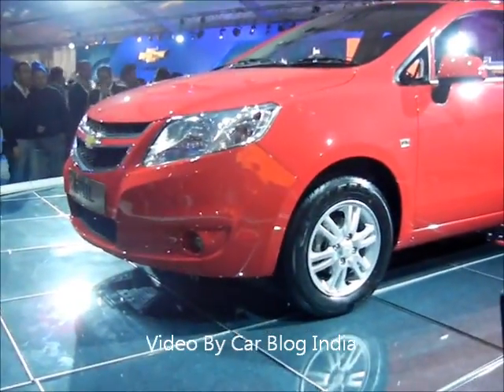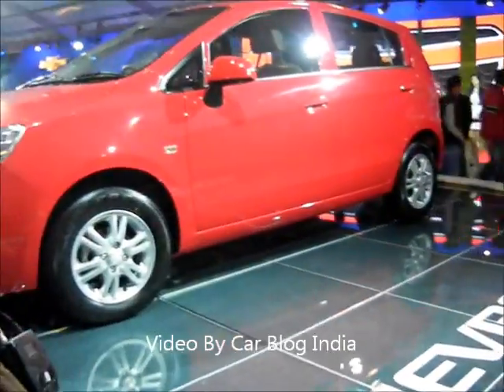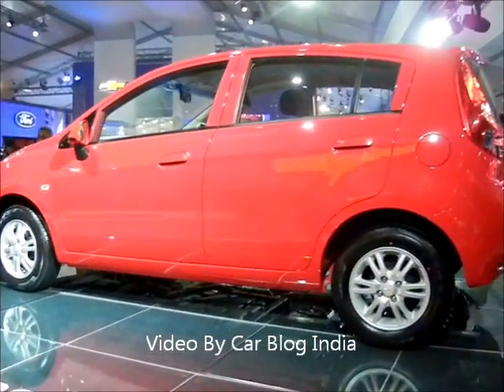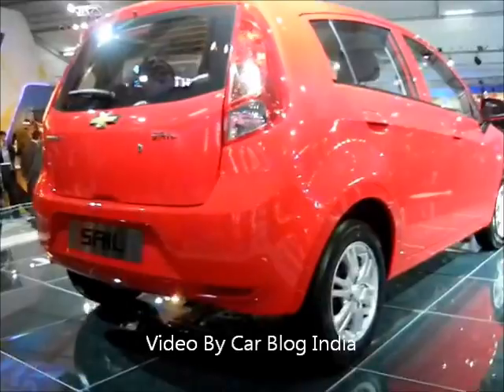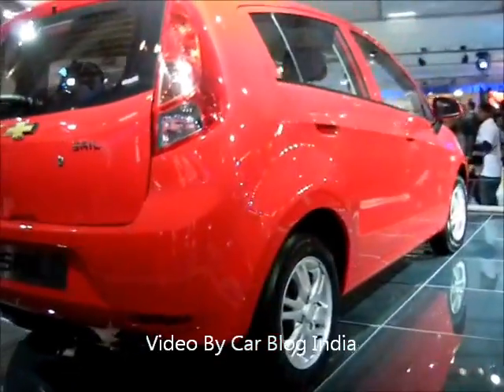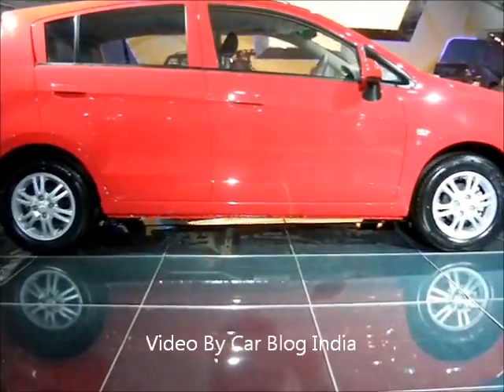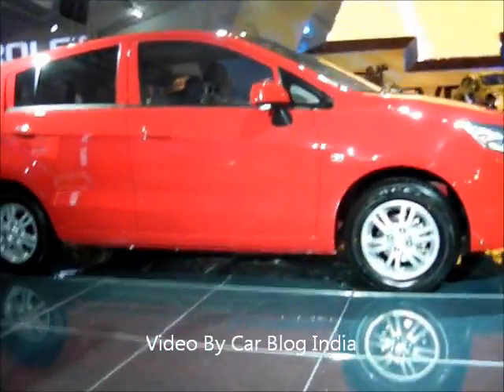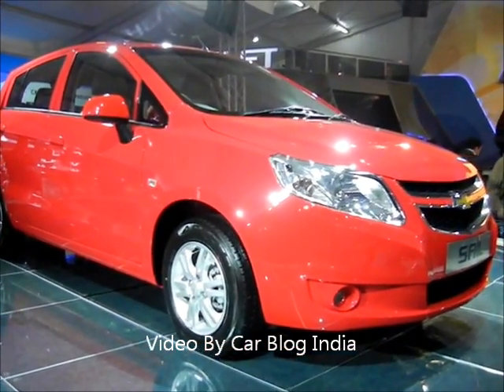Chevrolet Sail U-VA Hatchback India Walk Around Exterior Review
Chevrolet Sail U-VA is an entry level premium hatchback in India. It is powered by a 1.2 Litre petrol or 1.3 Litre diesel engine which delivers a mileage of 22.10 KMPL.